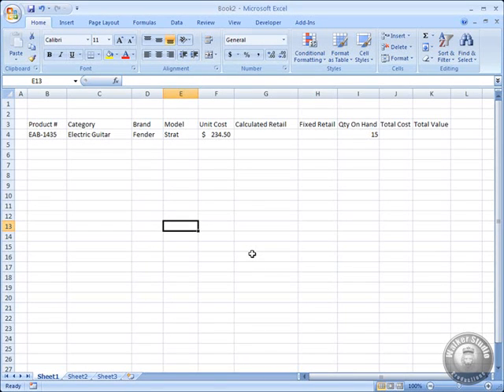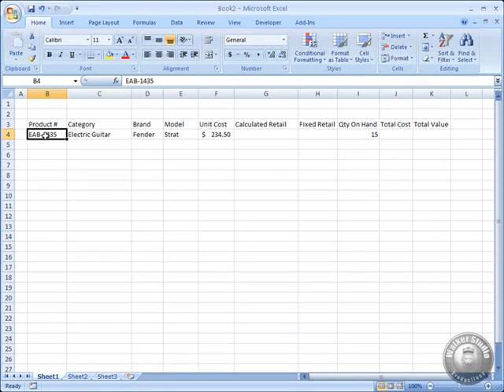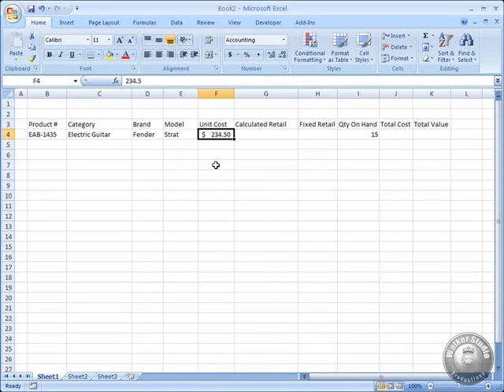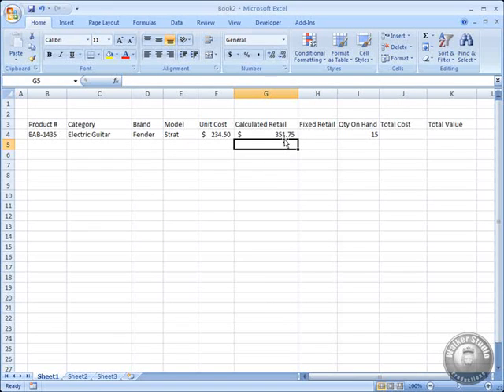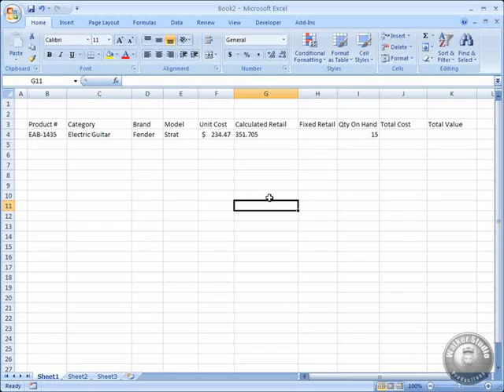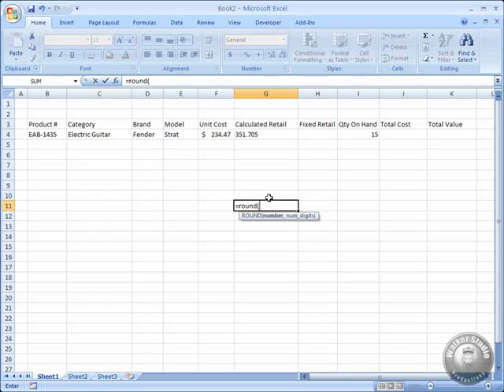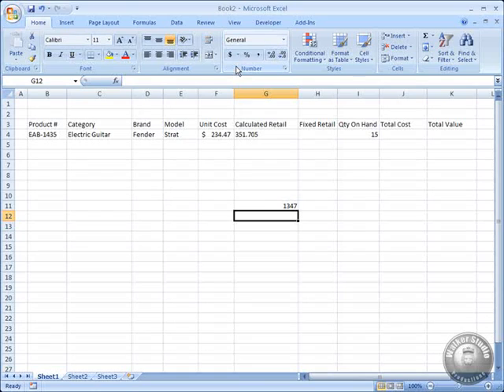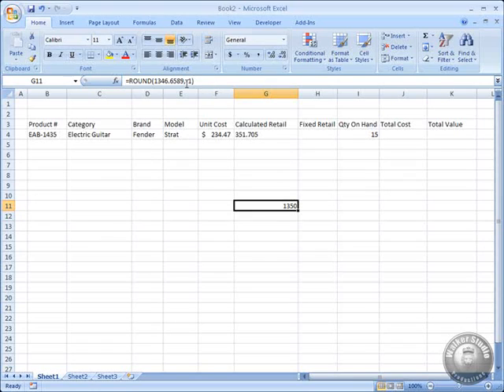02 Excel Round : Advanced Excel Training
Excel Round : Advanced Excel Training